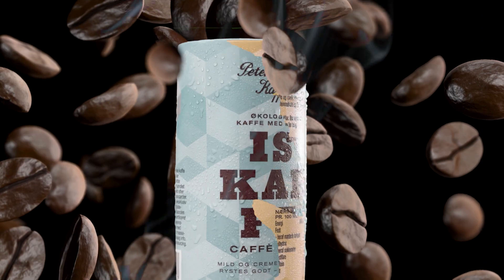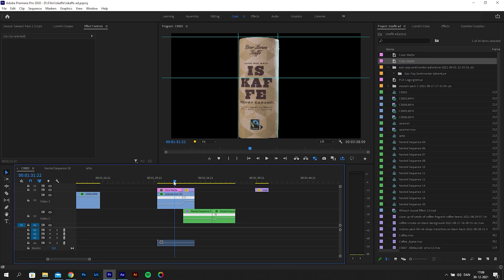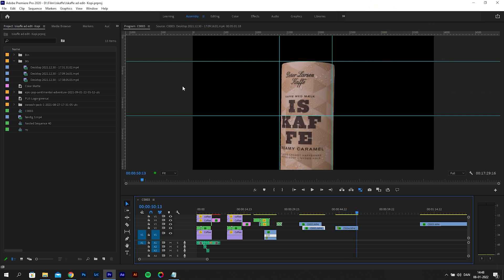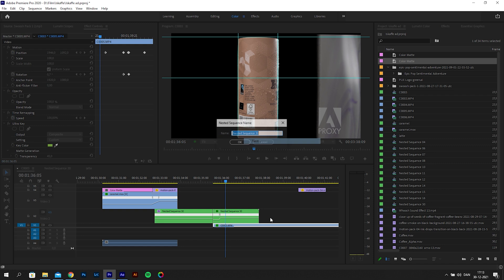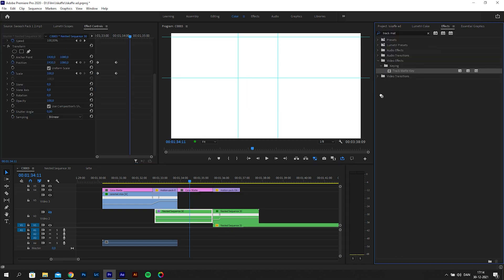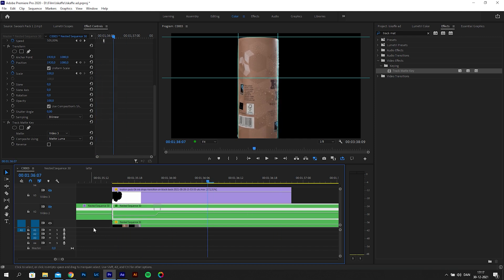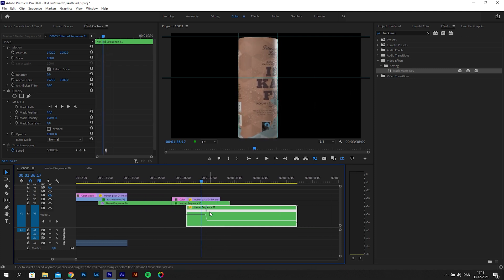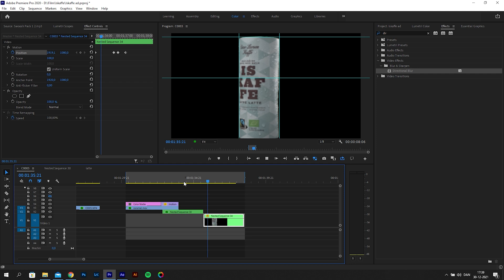How to make the wipe transition in Premiere Pro | Stencil alpha work around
0:00 Intro
0:47 My thoughts about this edit
1:23 The edit | Prepping the clips
3:39 The edit | Work around for the Stencil Alpha blend mode
6:40 The edit | Matching the clips for the final edit
8:04 Outro

In this video, I will show how you can make the wipe transition or ink matte transition in Premiere Pro as seen done by Daniel Schiffer in FinalCut Pro.

This is a work around for the Stencil Alpha blend mode, that does not exist in Premiere Pro.

Make sure to watch the whole video as things will be explained as you continue.

I use @wearetrackclub for all my music. The provide quality over quantity. You can get a 2 months free subscription

Do you need stock photo or video? What about sound effects or music for your next project? You can get it all with one license and you can use it for your work too.